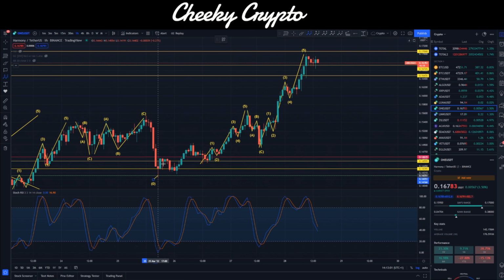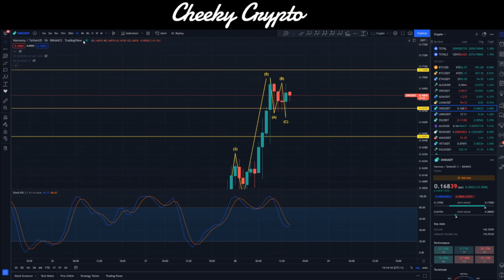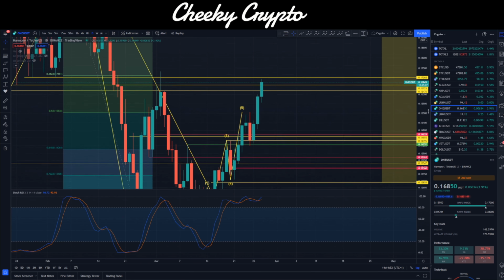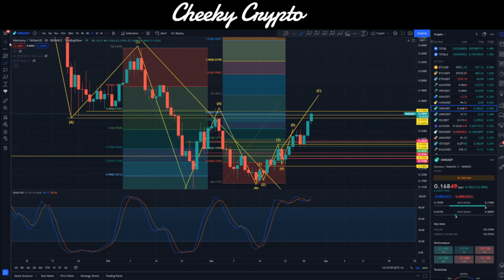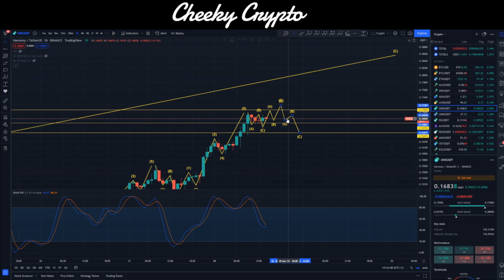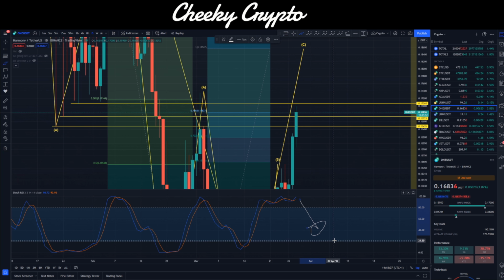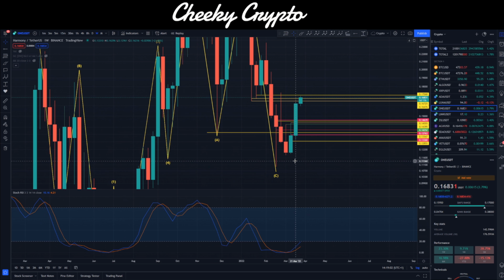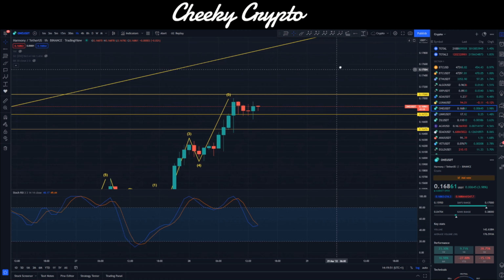Harmony One Video